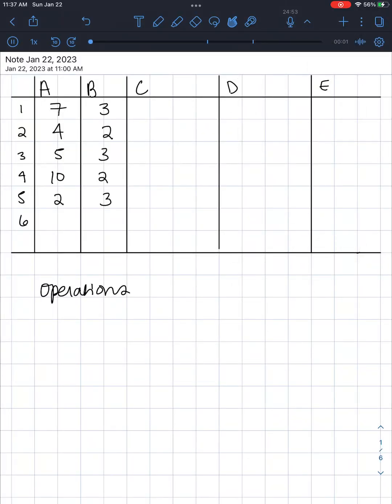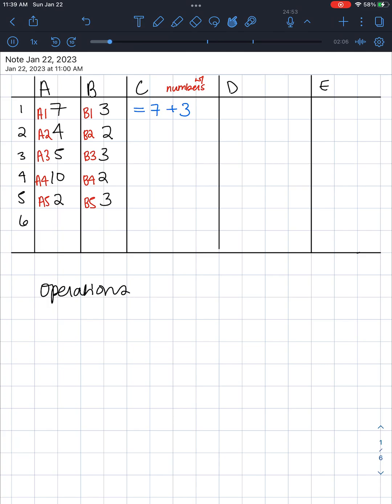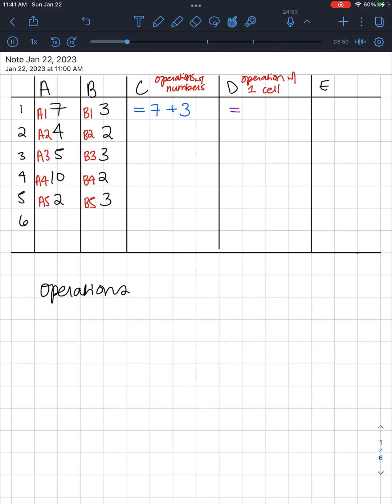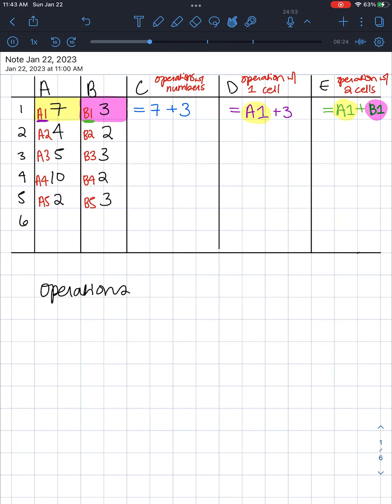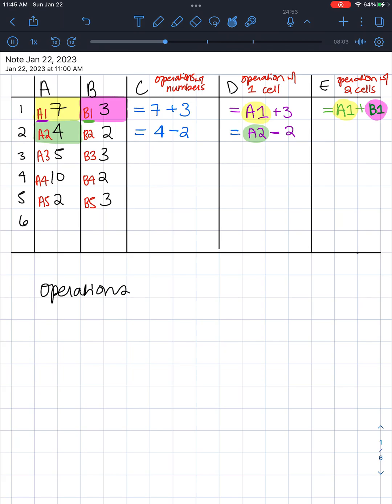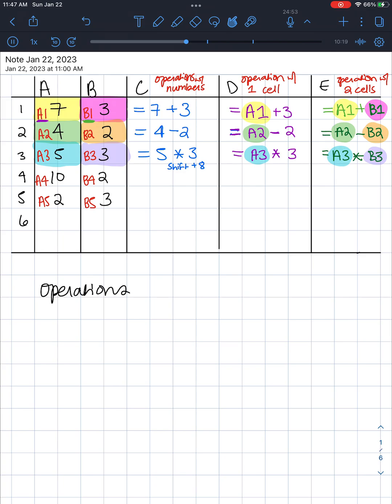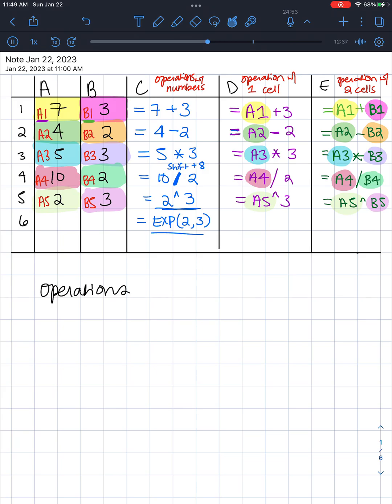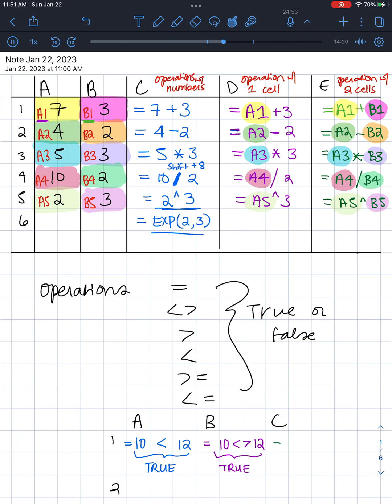Operations pt 1